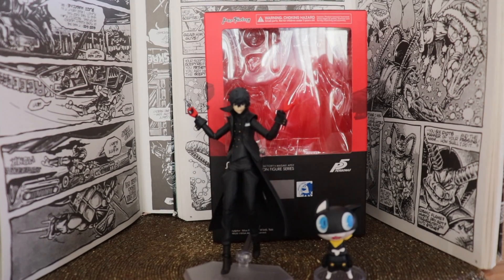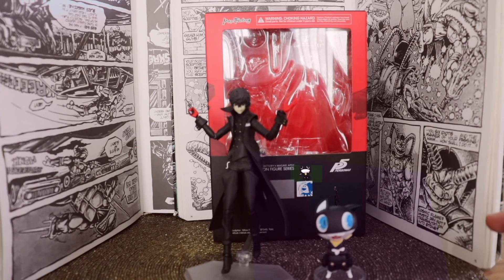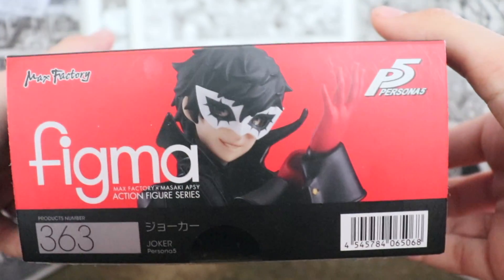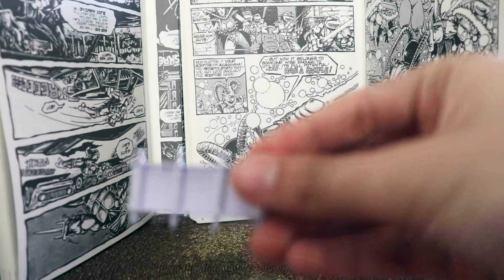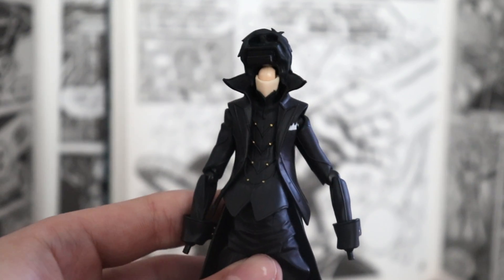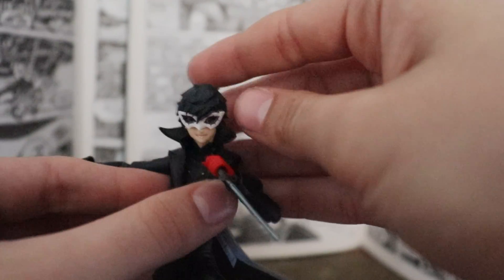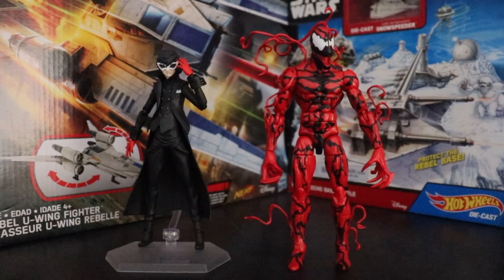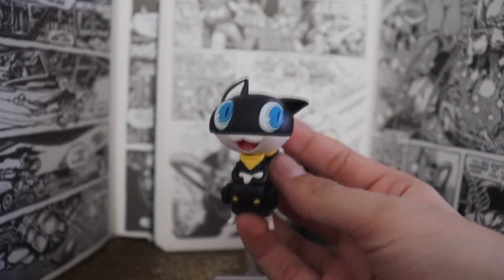Persona 5 figma Joker Review-BTC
A review of the figma Joker from Persona 5! Figure is available for pre-order on all online hobby shop retailers.
New videos uploaded every Friday.

Tokyo Daylight (Atlus Kozuka) Remix-Persona 5 Dancing Star Night